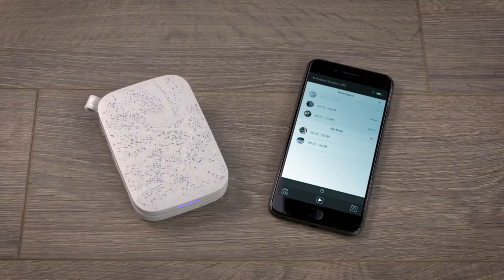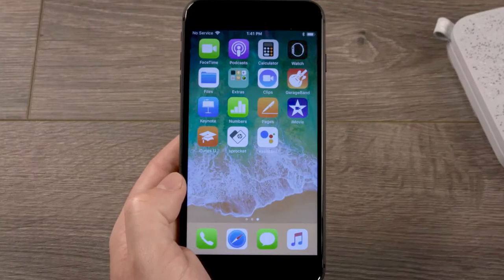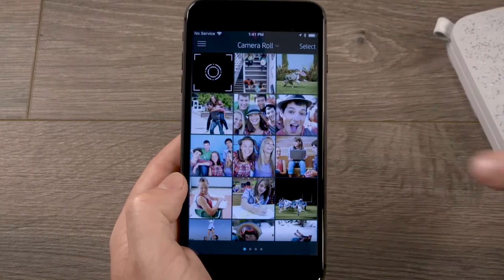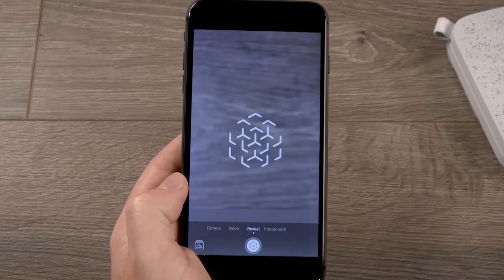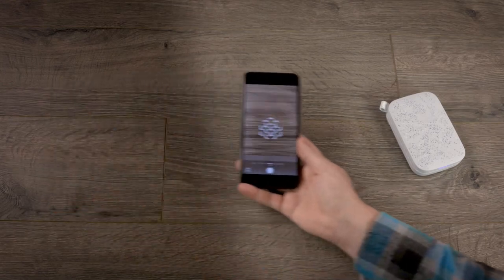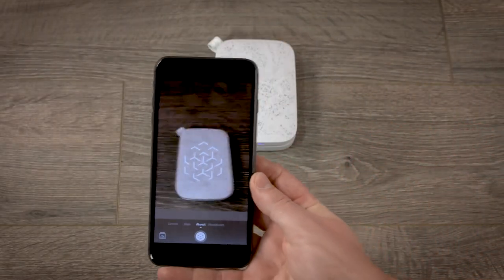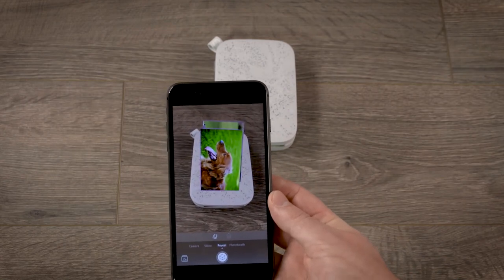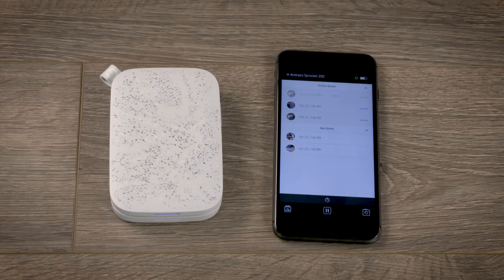Reveal the Virtual Print Queue | HP Sprocket Printer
Learn how to reveal the virtual print queue on the HP Sprocket 200 printer.

Follow these steps to reveal the virtual print queue on the HP Sprocket 200 printer:
- With your HP Sprocket 200 printer set up and connected to your mobile device, open the HP sprocket app.
- Open the Camera, and then tap the Camera/Reveal icon.
- Swipe left or right to the Reveal option if it’s not already open.
- Make sure you’re in a well-lit area, with no glare or shadows.
- Hold your phone about six inches above the printer, and then align the top cover of lid within the camera frame.
- Now you can see what prints are in queue.